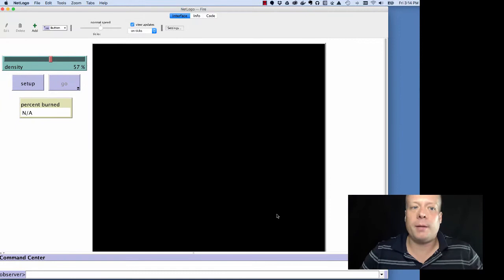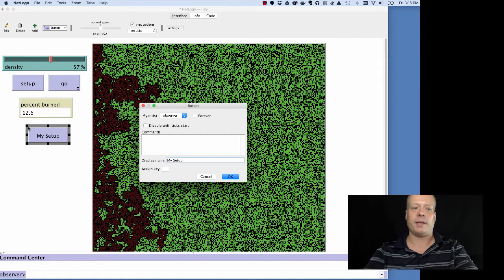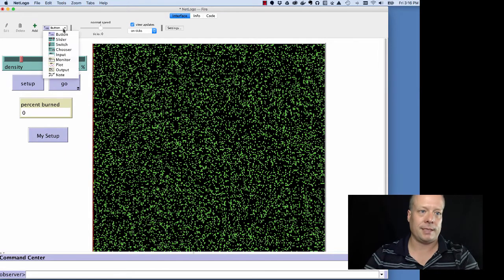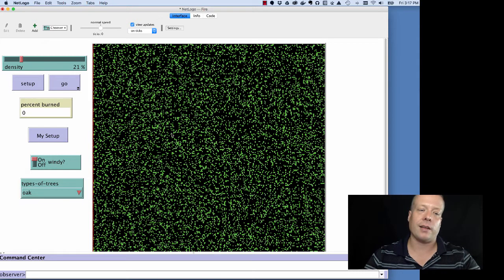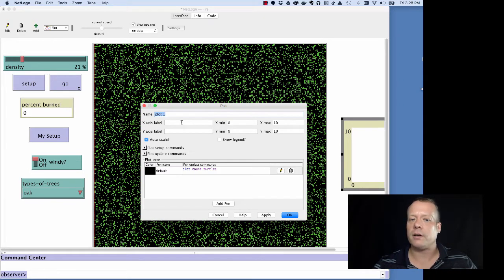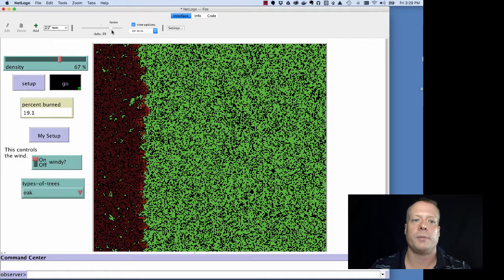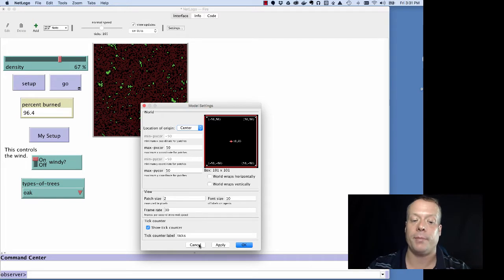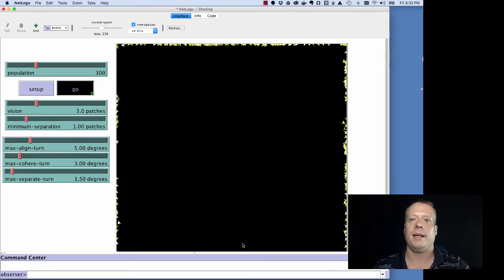Agent-Based Modeling: Interface Tab